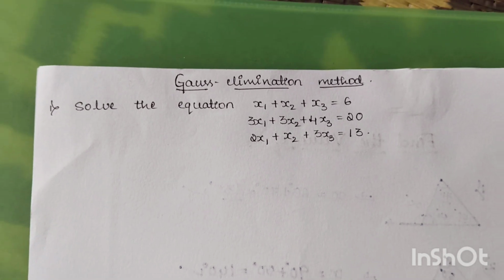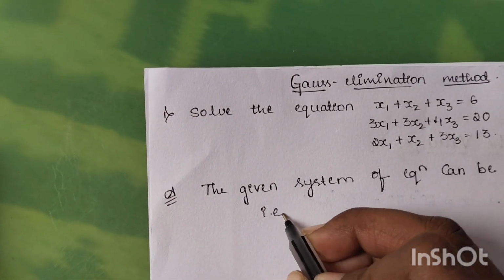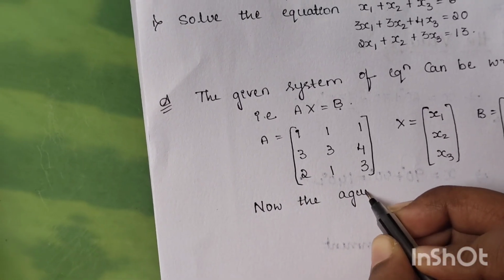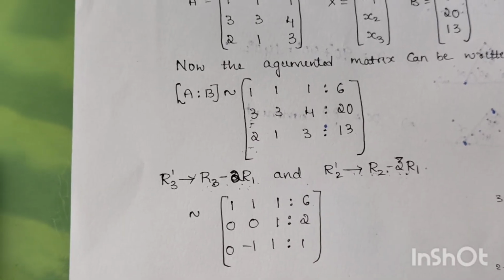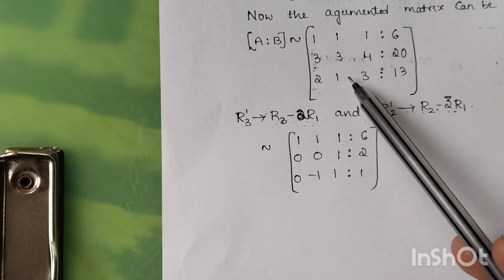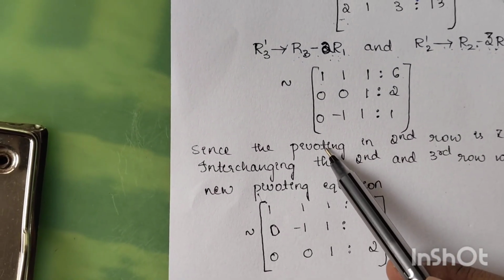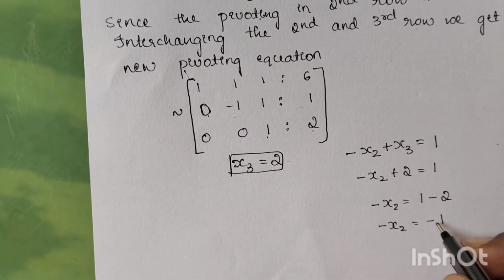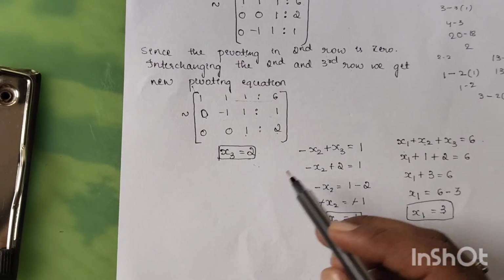"Row by row, solution will show-Gauss Elimination method"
Learn how to solve linear equations step by step using  Gauss Elimination Method.
✅Easy explanation
✅ Step-by-step solution